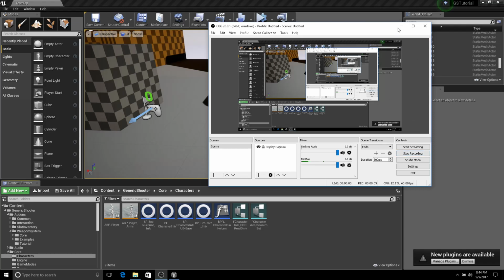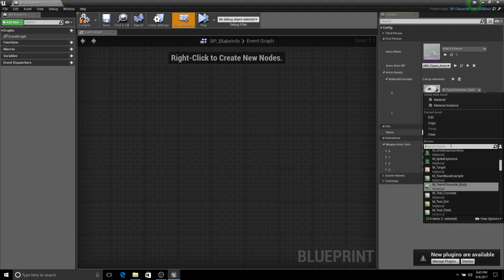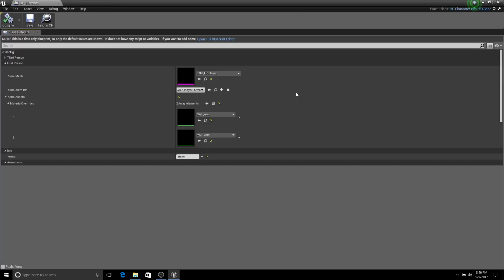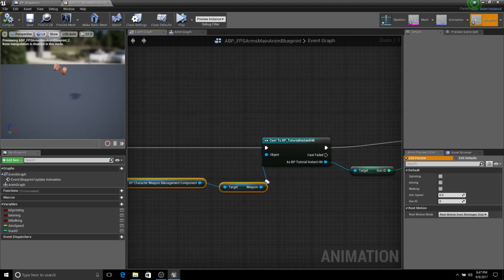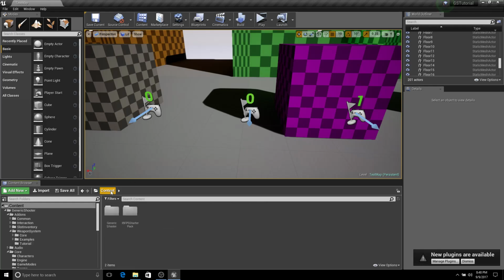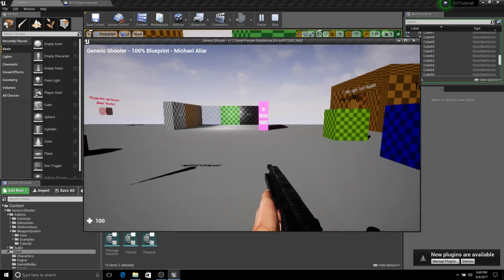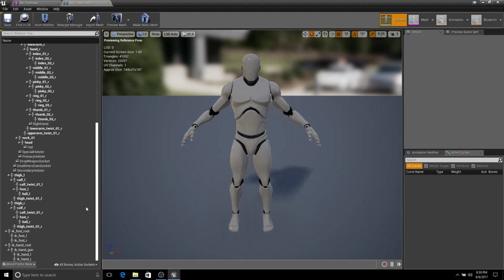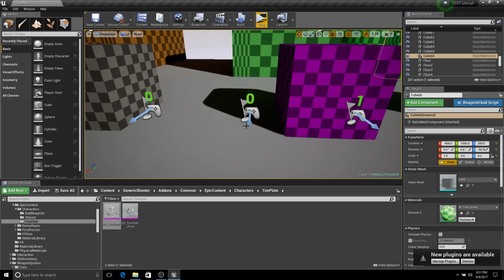Add Ironbelly Weapons To Generic Shooter 4.17 pt2